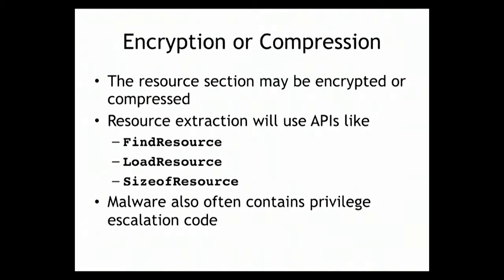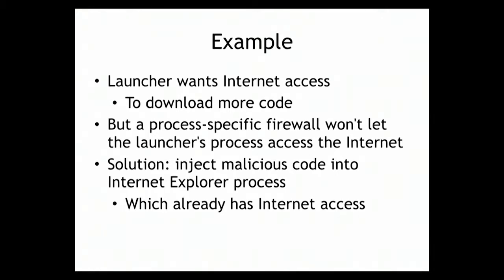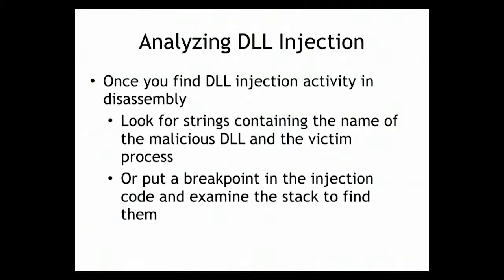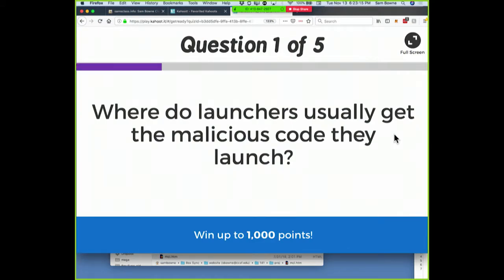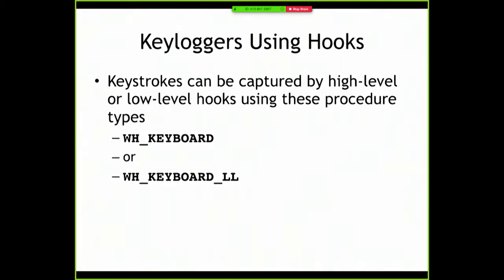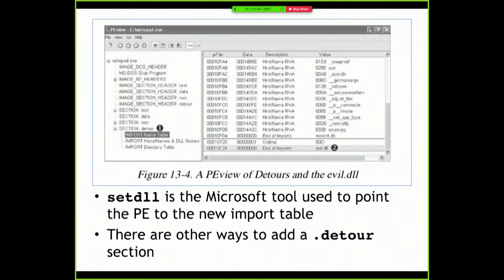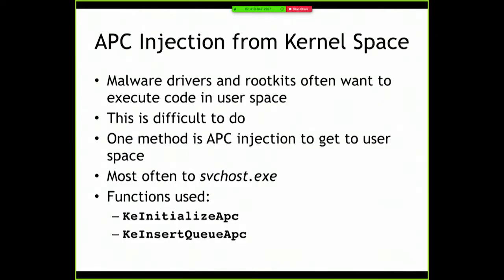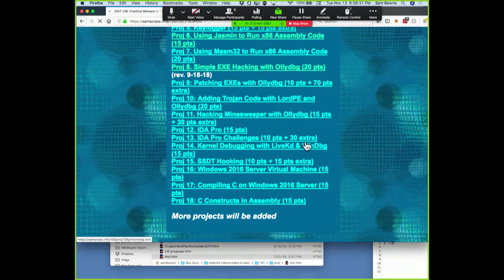CNIT 126 - Practical Malware Analysis, November 13, 2018 Lecture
Recorded on November 13, 2018 in the Distance Learning Classroom at the Ocean Campus of City College of San Francisco.